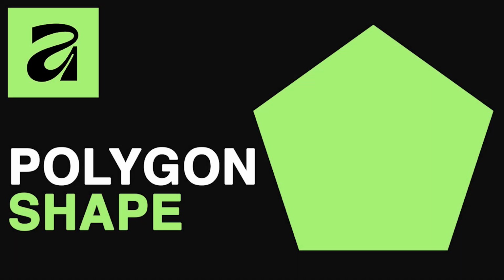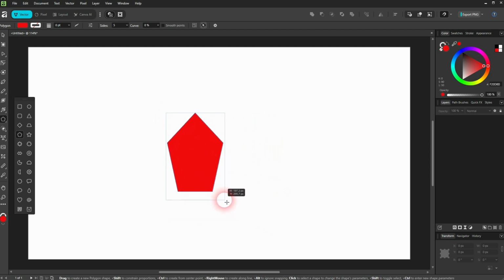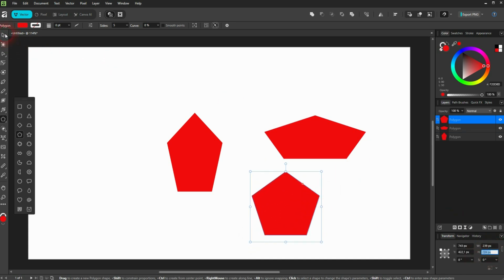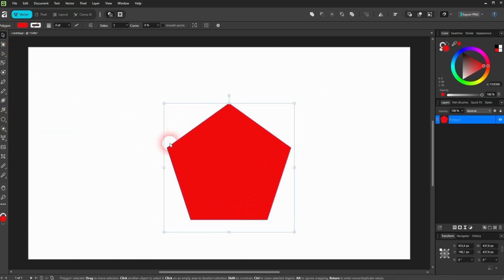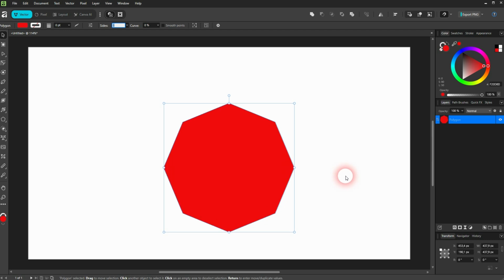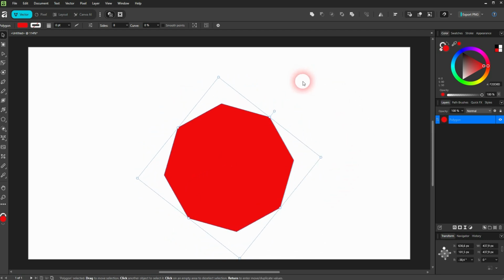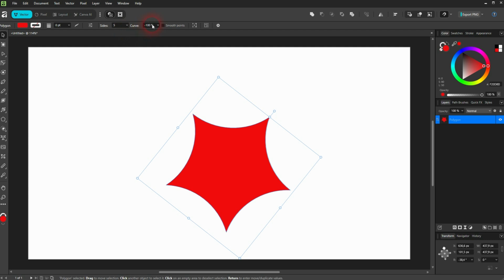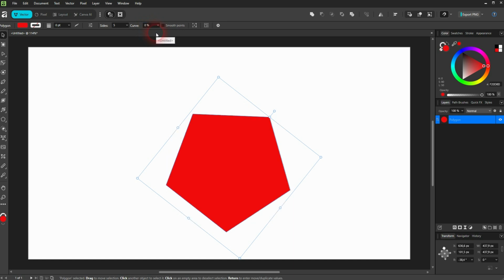How to Create Polygons in Affinity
Learn Affinity in 365 days - day 46: In this tutorial I'll show you how to create polygons in Affinity.